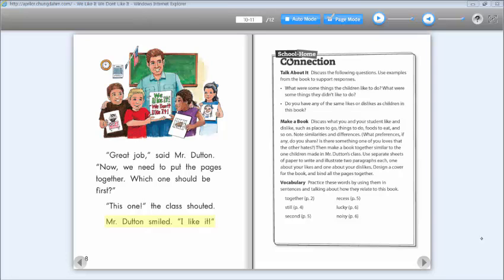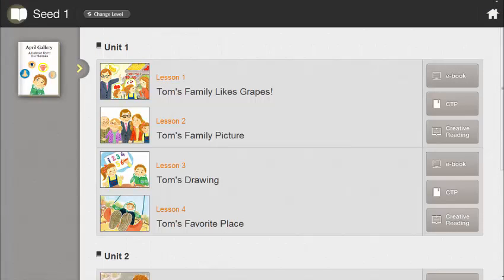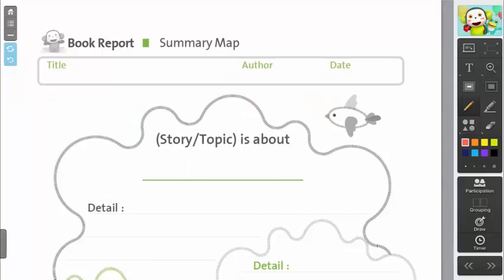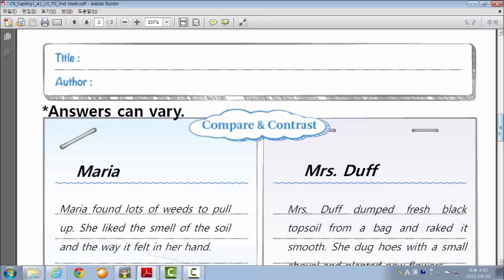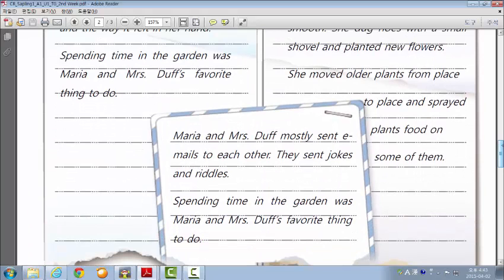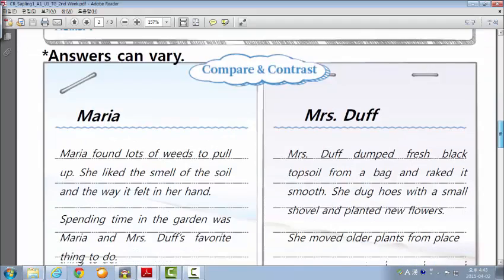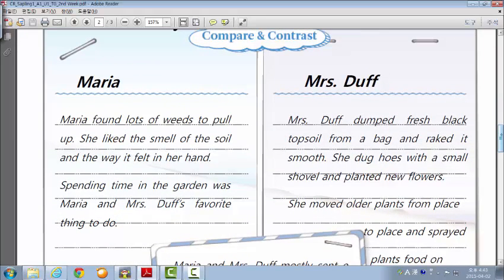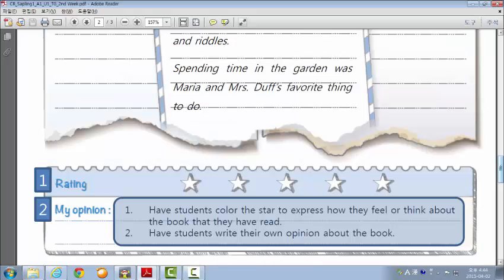CR Book Report